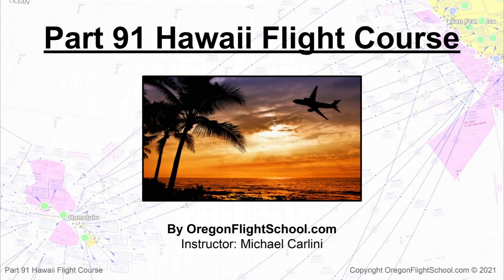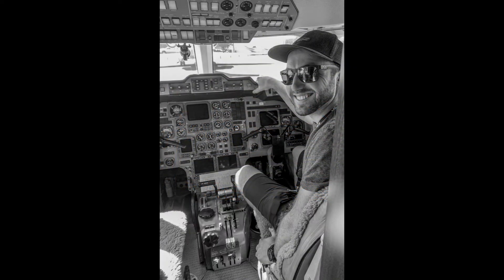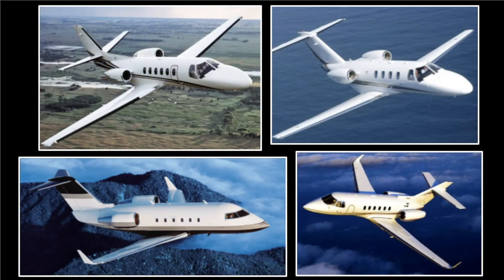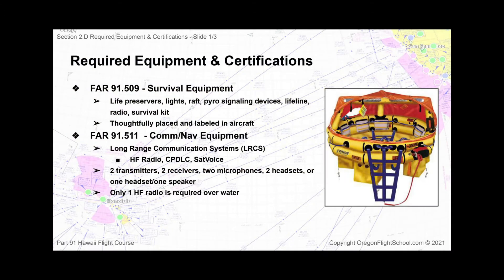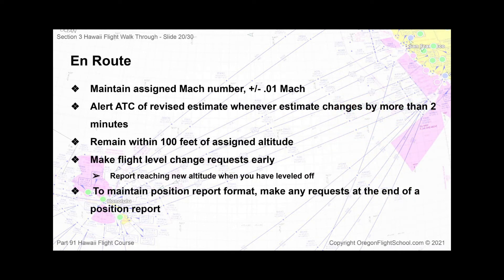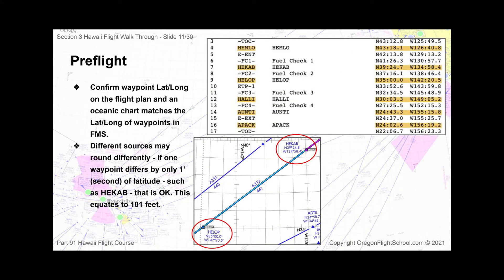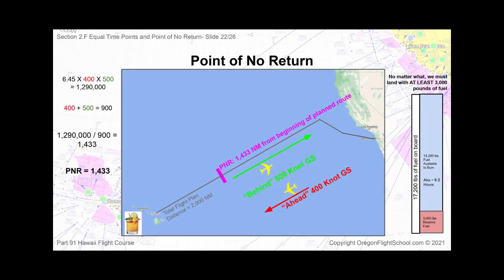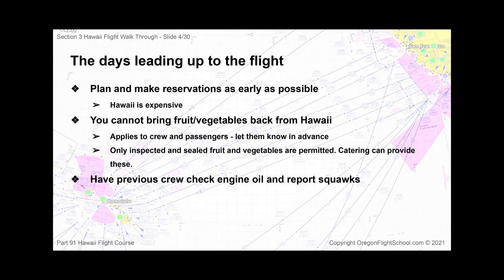How To Fly a Private Jet To Hawaii - Part 91 Hawaii Flight Course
Welcome to the Part 91 Hawaii Flight Course by Oregon Flight School.

My name is Michael Carlini, founder of Oregon Flight School, and I am a part 91 corporate pilot based in Oregon as well as a certificated flight instructor. This is the course that I wish had existed the first time I flew to Hawaii!

My experiences inspired me to create this course because until now, there was not a resource where all the information relevant to a pilot flying under Part 91 between Hawaii and the Mainland could be found in one spot. Though ICAO documents and FAA Advisory Circulars were out there, neither of these sources gave a play-by-play example of what a Part 91 Hawaii flight looked like start to finish, nor did they filter the relevant information from their thousands of pages. Part 121 and 135 operators had training programs and regulations to provide their pilots plenty of guidance for the trip, but that was no help to the Part 91 pilot who was left to dig around themselves to try to find what they needed to know. Being paired with an experienced oceanic pilot was - and is - essential to making this flight safely, but that isn’t enough. To understand the whole picture, you need to spend time becoming familiar with a number of topics including oceanic airspace procedures and contingencies, long range navigation equipment, communication, and how various critical points within the flight are computed, to name a few. Completing this course will provide you with familiarity and confidence such that when you show up on the day of the flight, you will be ready and able to fully contribute as a member of the crew.